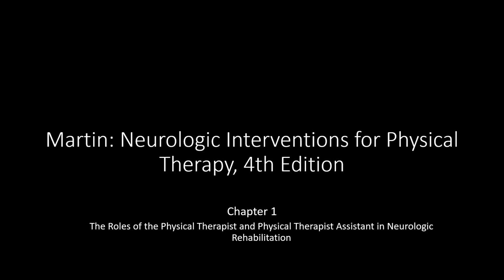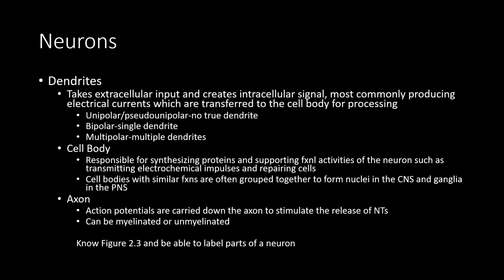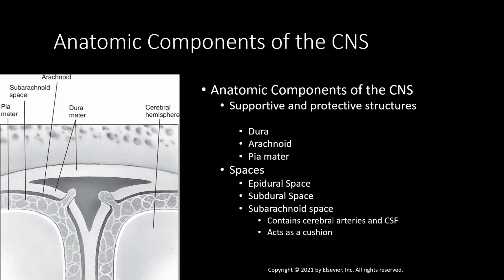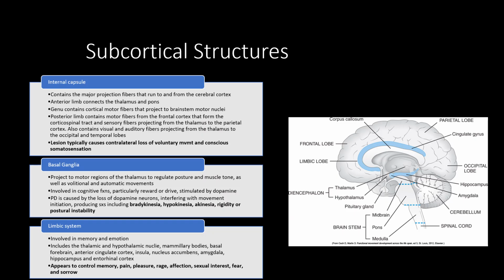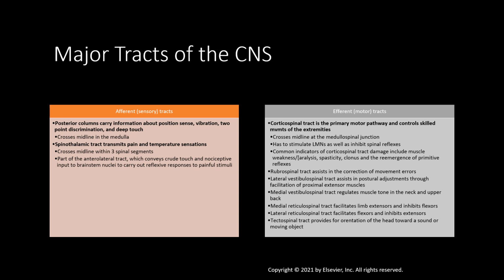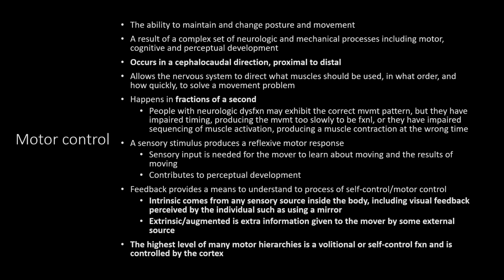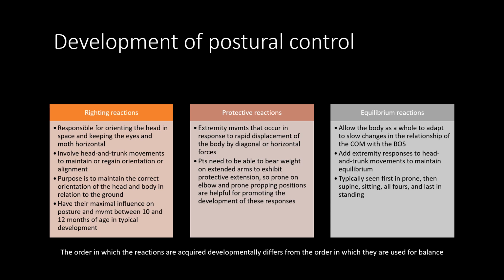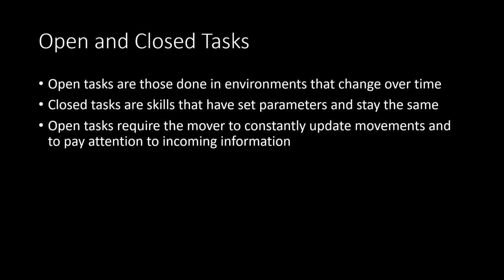Intro to Neuro (Chpts 1-3)